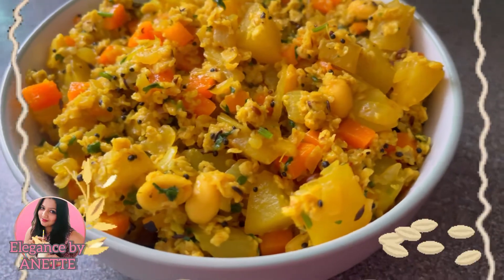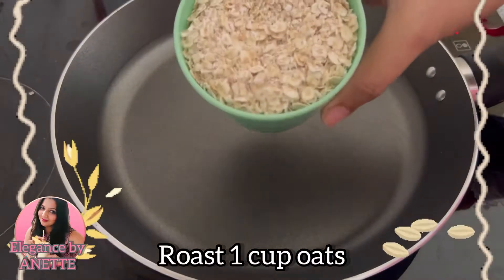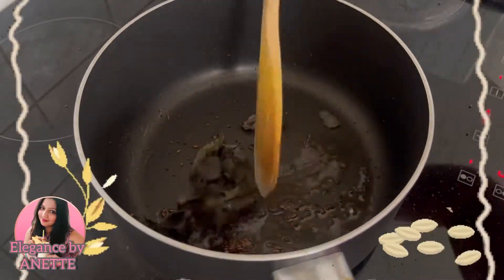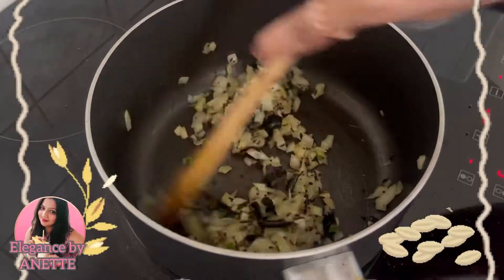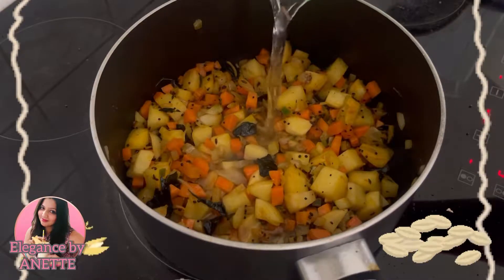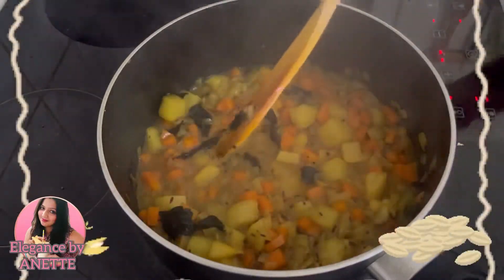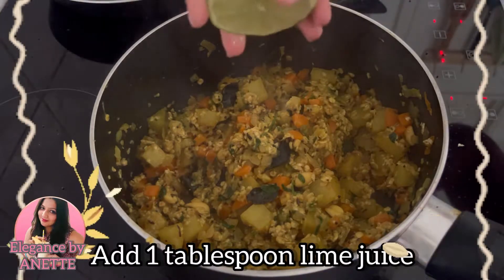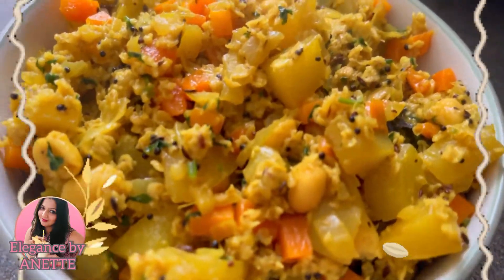Oats Poha | Breakfast Recipes | Healthy Poha